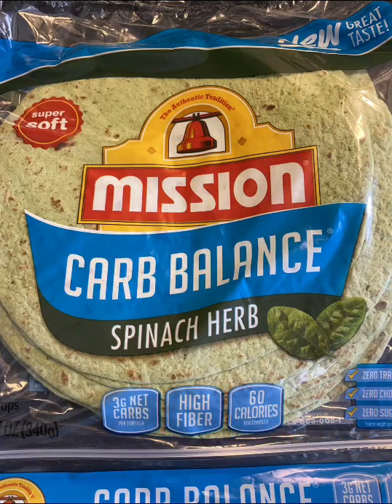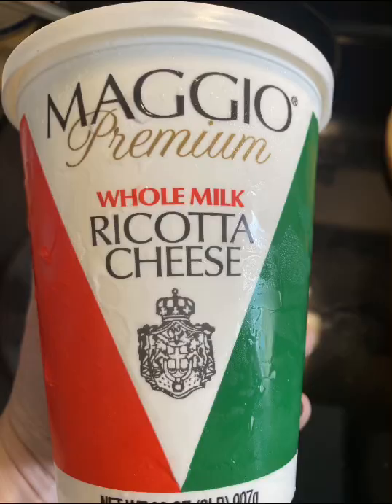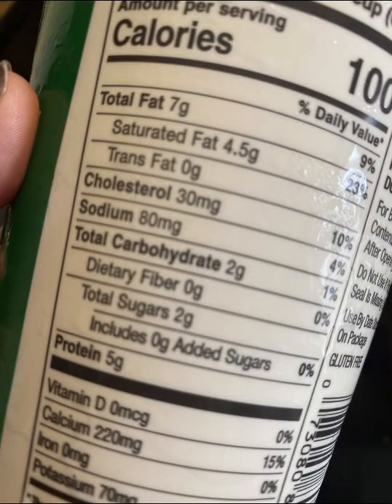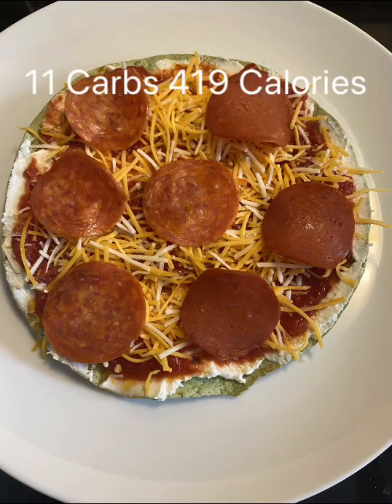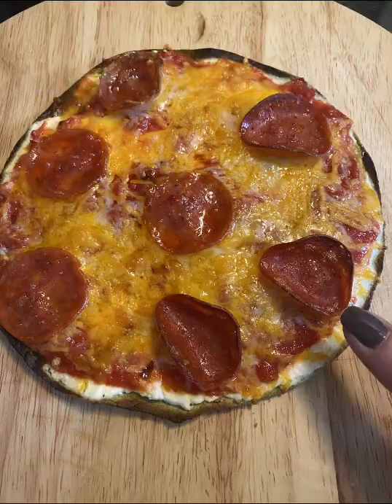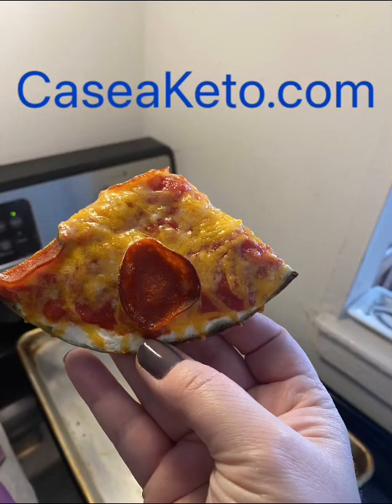Keto Ricotta Cheese and Pepperoni "Pizza"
This short clip is to inspire you to stay on your low carb journey OR to simply enjoy a delicious snack when you want one.  There are so many yummy recipes to keep you on your weight loss / weight management journey.  for this and other recipes.  Especially easy keto recipes with ricotta cheese.  Nom Nom Nom.